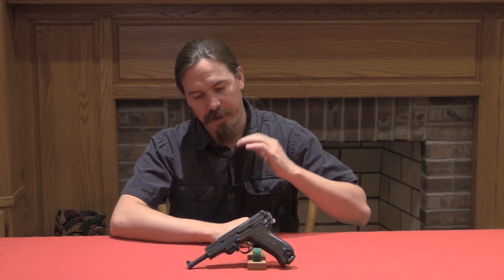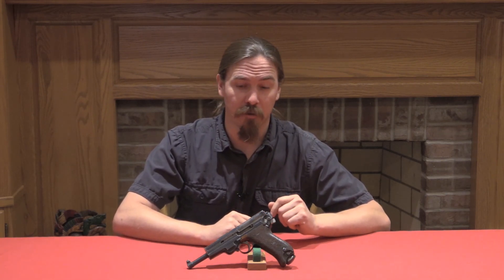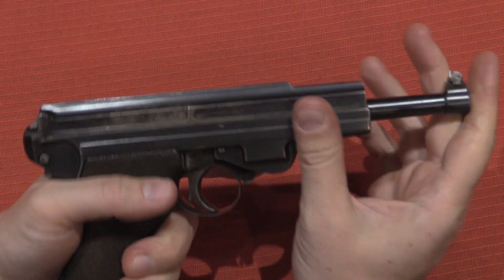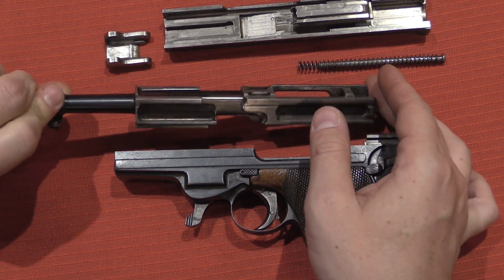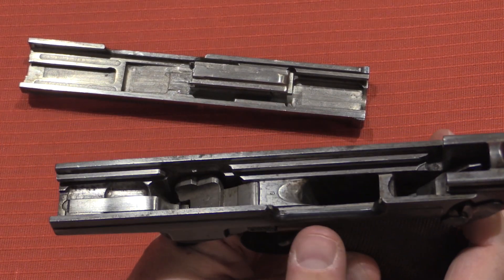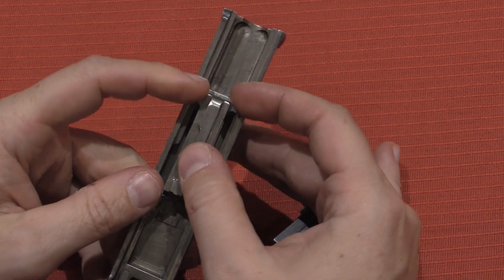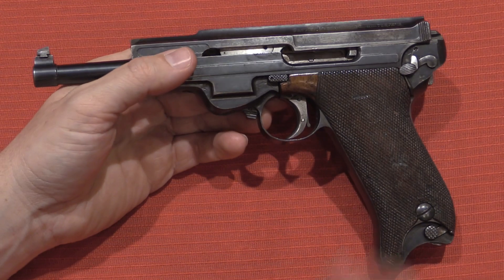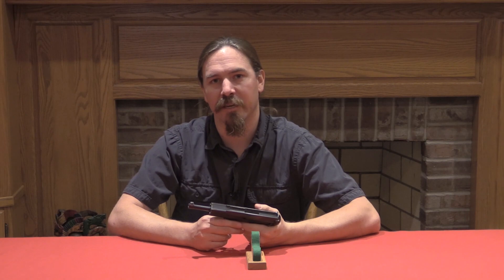Müller 1902 Prototype Pistol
Bernhard Müller designed this locked-breech pistol in 1902, seemingly a hybrid of the Luger and P38 (of course, the P38 did not exist at that time). It appears to use a modified Luger magazine and is chambered for the 7.65mm Luger cartridge. The grip is very much Luger-like, in part because the use of a Luger magazine requires using the same grip angle as the Luger. The pistol is a short recoil action with a pivoting locking block much like what the P38 would later use. It is a very comfortable gun in the hand, but was rejected in Swiss pistol trials.